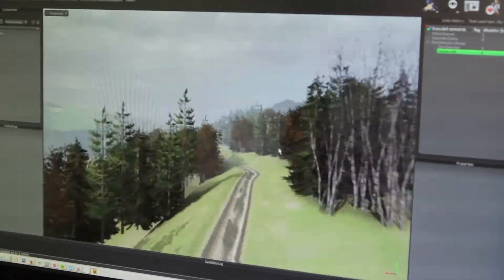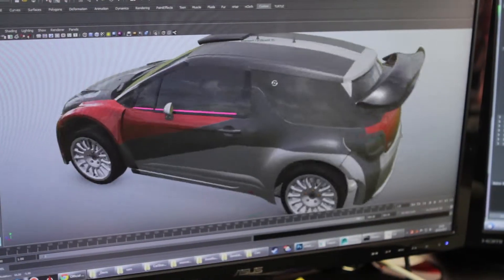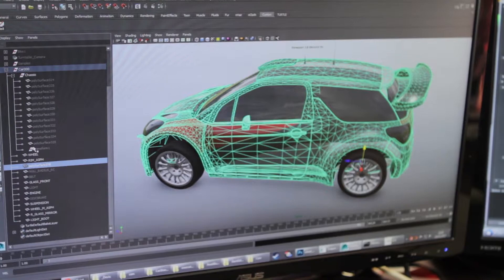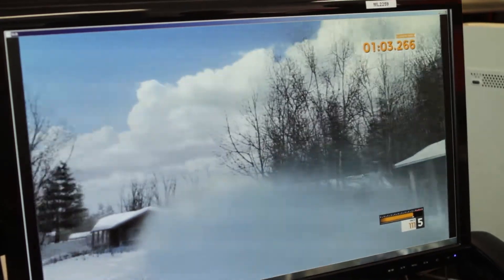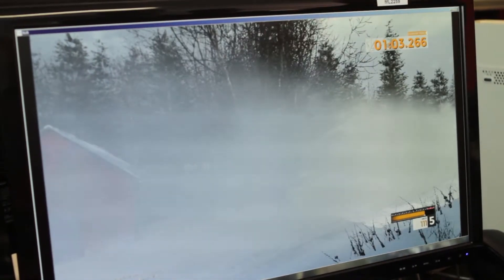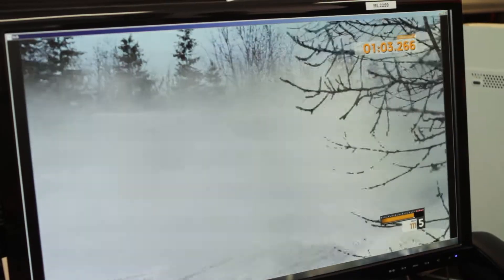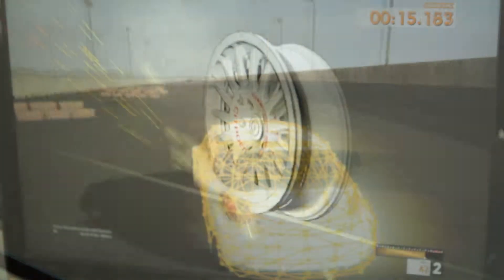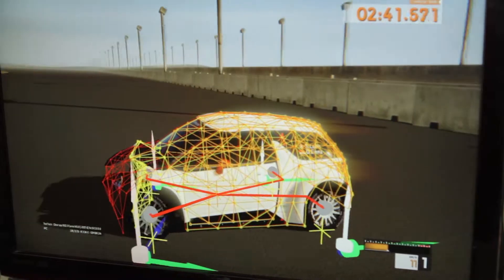Sébastien Loeb Rally Evo Dev Diary 3 - Gamebrain.be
n deze derde en laatste developer diary gaat Mattia De Nadai, Lead Programmer bij Milestone, in gesprek met Roberto Buffa. Deze diary gaat over shading technologieën, en hoe belichting wordt berekend om foto-realistische effecten voor de game te creëren; particle effecten, een essentieel element in rally games, waar de interactie tussen het voertuig en de diverse verschillende ondergronden centraal staat; vegetatie management, ter plaatste geanalyseerd en in fases ontwikkeld voor de volste en meest realistische vegetatie in een rally game ooit; en voertuig physics en simulatie in 3D, ontwikkeld in samenwerking met meervoudig kampioen Sébastien Loeb, waarmee een authentieke rally ervaring is gegarandeerd.